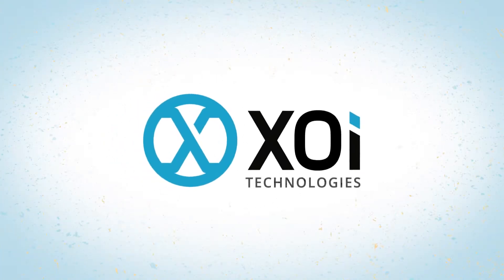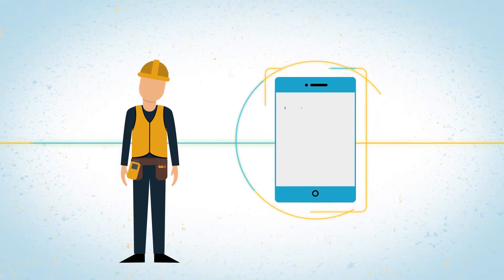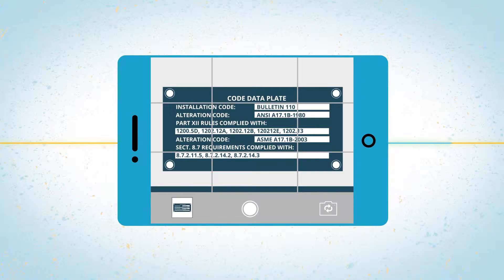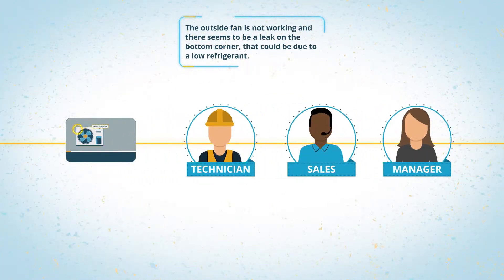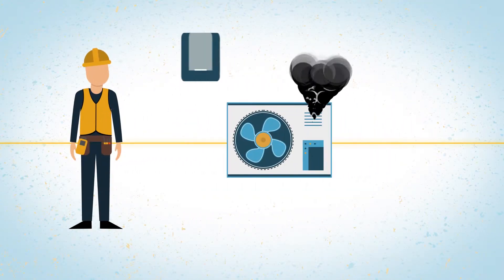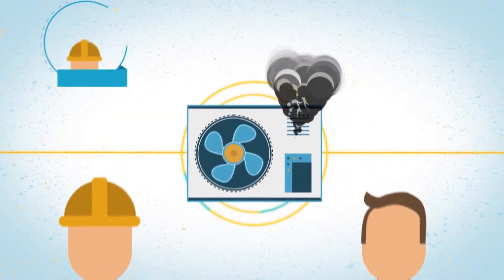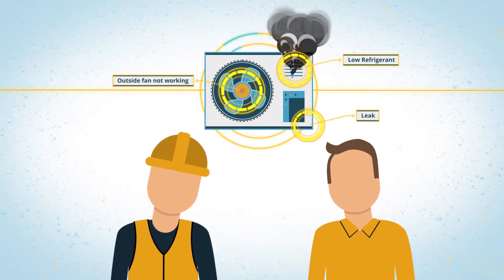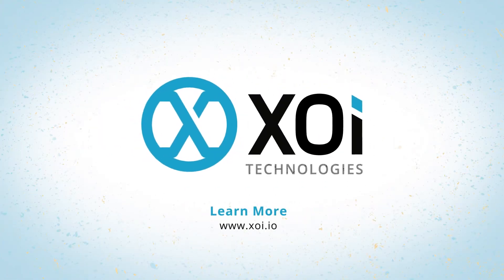XOi | Vision App - Animation - Technologies Explanation Video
Animation video that explains the capabilities of XOi Technologies Vision App.